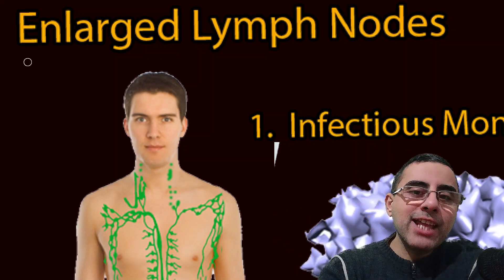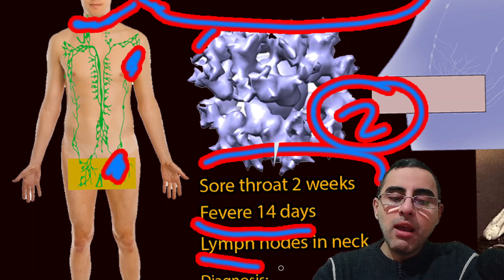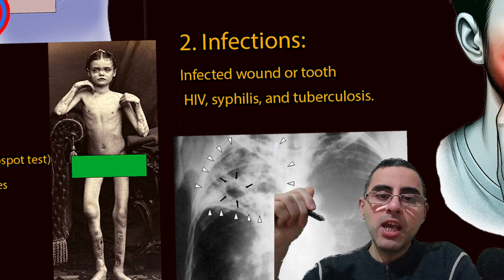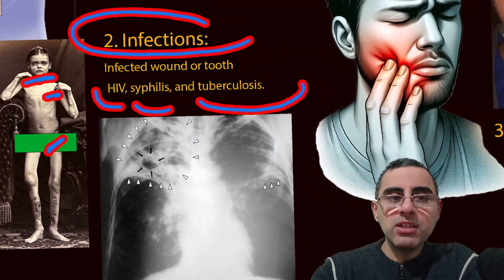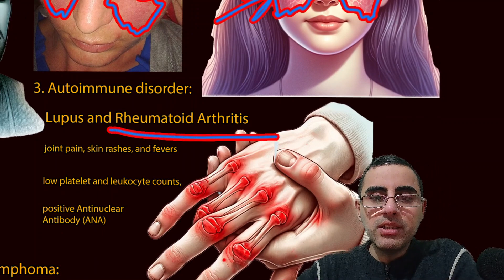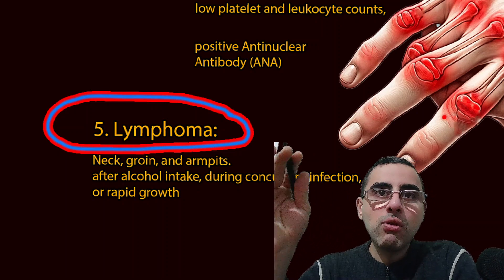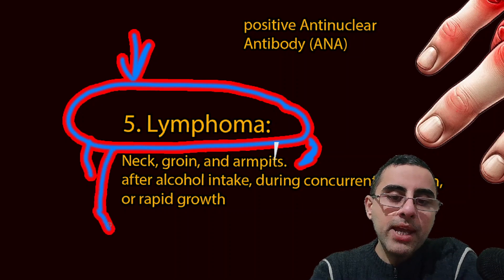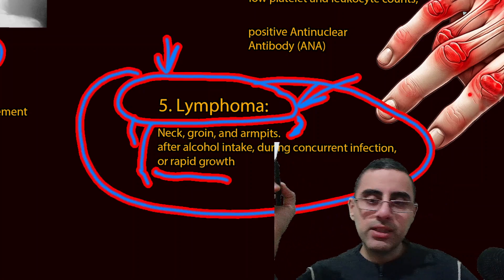Swollen Lymph Nodes: Top 5 Causes Explained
Top five most likely diagnoses for enlarged, painful lymph nodes, especially in individuals under 40. We covered Epstein-Barr virus infection (Infectious Mononucleosis), bacterial infections and abscesses, autoimmune diseases like lupus and rheumatoid arthritis, allergies, and malignancies such as lymphoma. Each condition was explained with its typical symptoms, diagnostic methods, and unique characteristics.

Epstein-Barr Virus Infection (Infectious Mononucleosis) - A common cause of enlarged lymph nodes, characterized by sore throat and fever.
Diagnosis of Epstein-Barr Virus - Involves specific tests like the Monospot test, VCA-IgM, and VCA-IgG.
Bacterial Infections and Abscesses - Can lead to swollen lymph nodes, especially if they are localized.
Widespread Lymph Node Swelling - Less likely due to localized abscesses, but possible in systemic infections.
Autoimmune Diseases - Conditions like lupus and rheumatoid arthritis can cause lymph node enlargement.
Lupus - Presents with joint pain, skin rashes, fevers, and can affect blood cell counts.
Rheumatoid Arthritis - Characterized by symmetrical joint pain and swelling.
Allergic Reactions - Can lead to enlarged lymph nodes, especially in respiratory allergies.
Lymphoma - A type of cancer that often causes painless lymph node enlargement.
Leukemia and Lymph Node Pain - Enlarged lymph nodes are not common in leukemia, and pain is more likely from other causes.